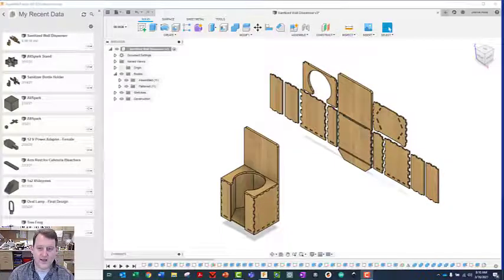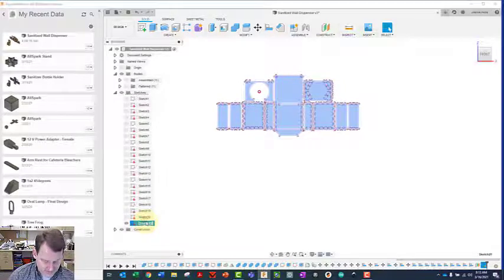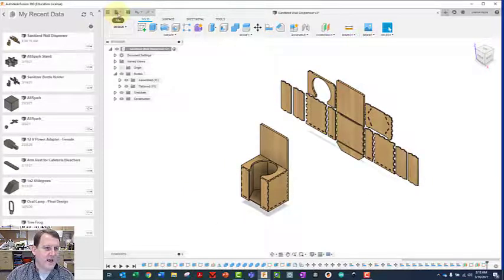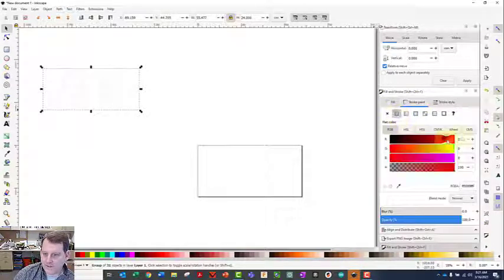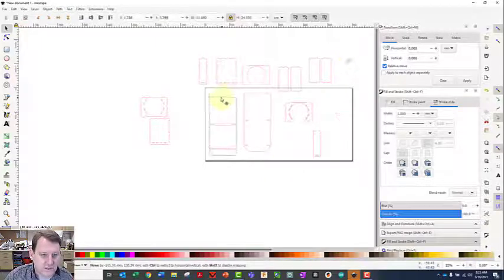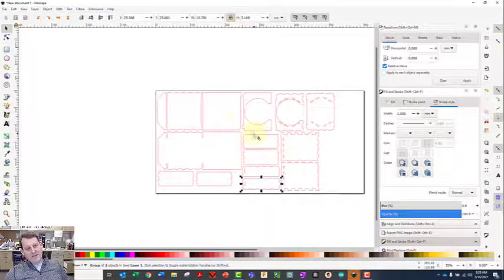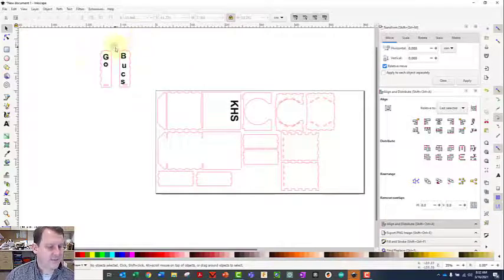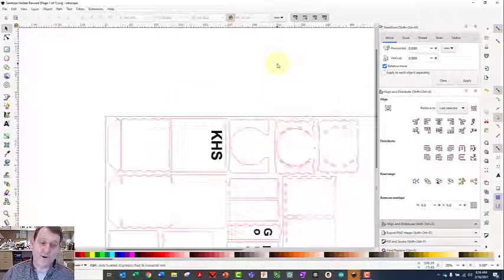Sanitizer Bottle Holder Part 4 of 4